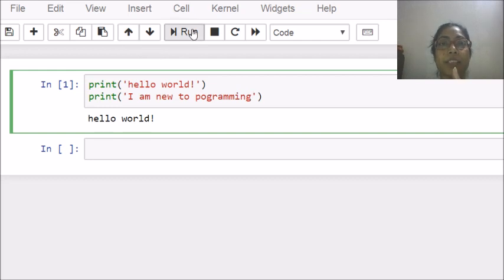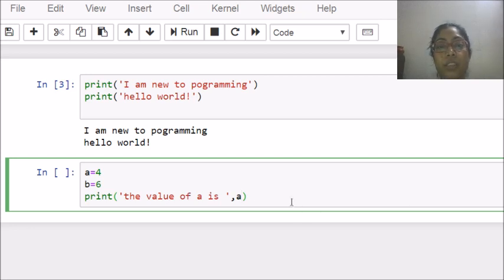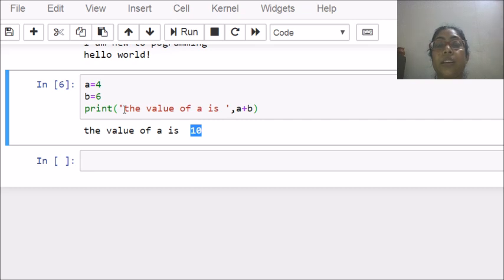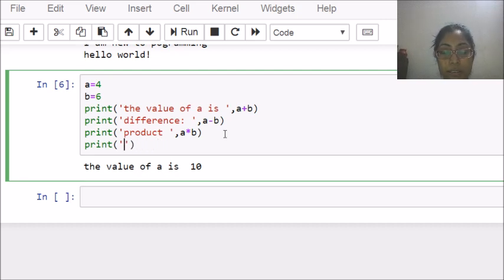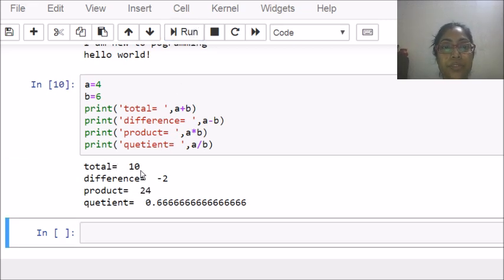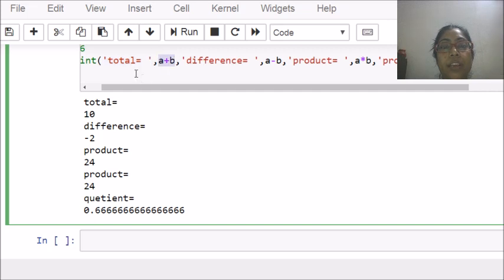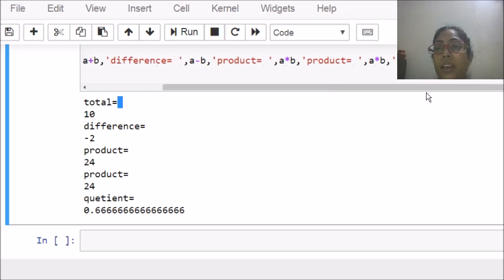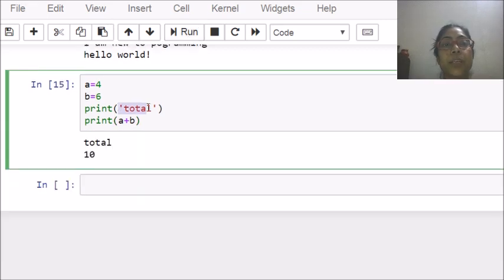print statement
this statement is used to display message or result on the display window (output screen). I have mentioned sep, end and newline character also.